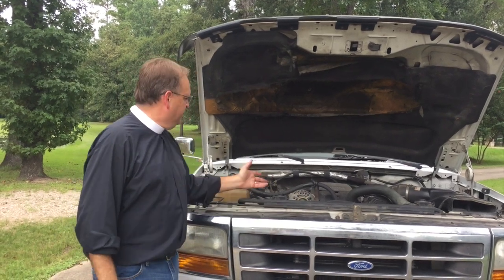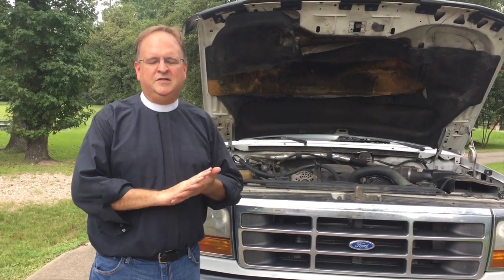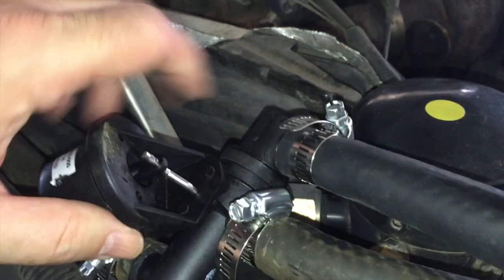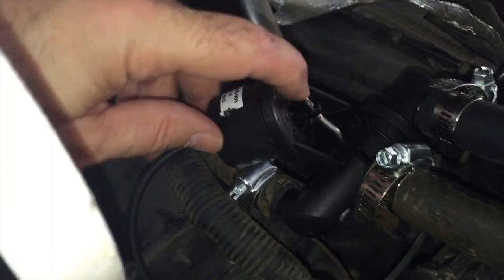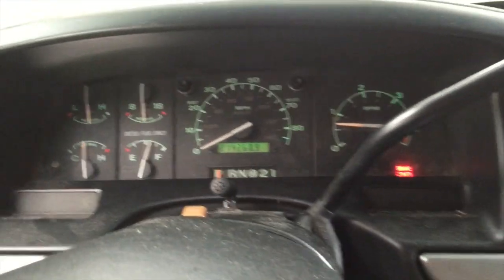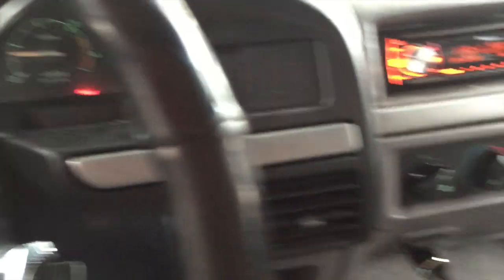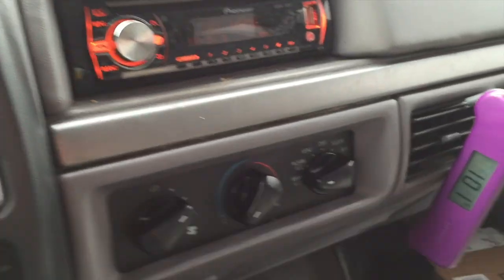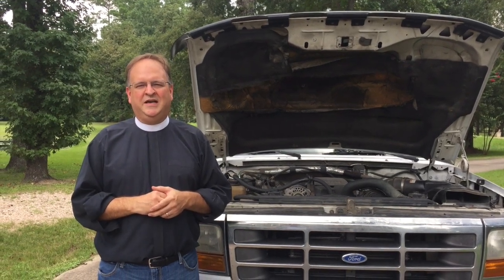Heater Core Bypass - Ford Super Duty - A/C Boost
This video shows the results from installing a valve to bypass the heater core when the A/C selector knob is turned to Max A/C. I installed the valve in my 1995 F-350, 7.3L Ford Truck. Trey Spooner has an excellent video showing the fairly simple installation process.

For my mod, I bought the Motorcraft YG-350 Heater Valve from Amazon for $18.79. I bought the 3/32" vacuum tubing, universal vacuum tee, and hose clamps from O'Reilly Auto for about $10. The installation took just a few minutes, but the results were quite impressive. I was able to notice  the difference right away, so I thought I'd take some measurements.

I had the freon from my a/c system removed for maintenance when I took these measurements. I have since repaired the system and the a/c blows cold. I measured 43°F discharge temp at the vents. Don't know if that's colder than before, but it sure feels it. Seems like this mod, as easy and inexpensive as it is to do, is well worth it.